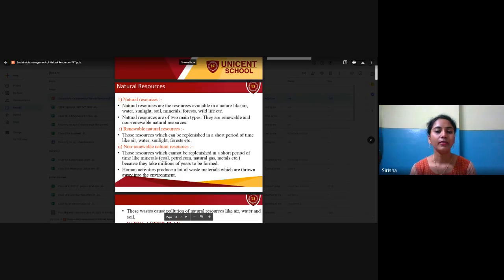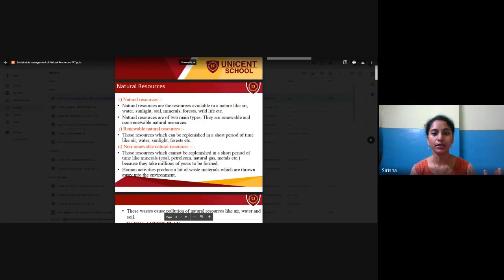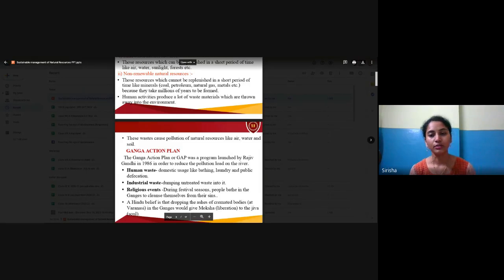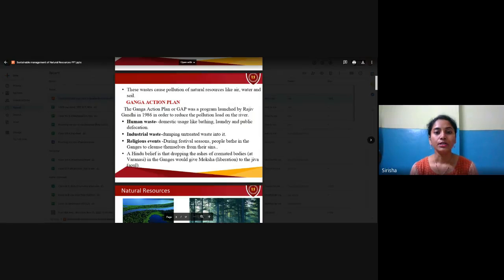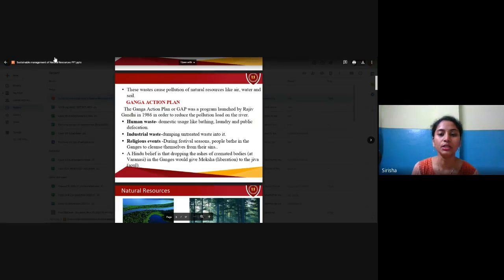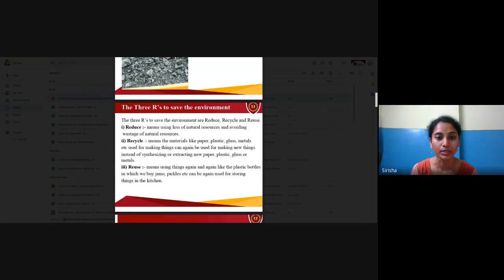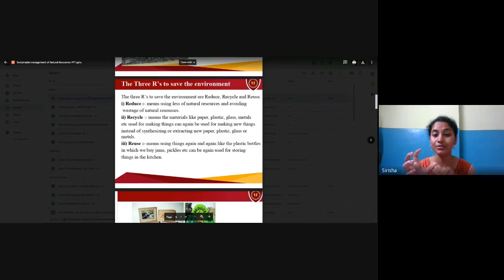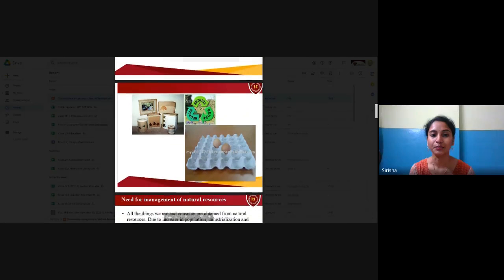Class X, Biology:Sustainable Management of Natural Resources (Session 1)